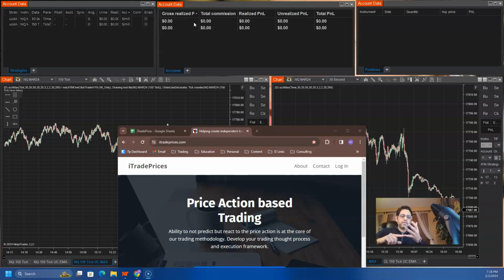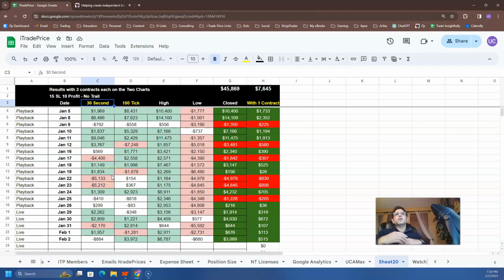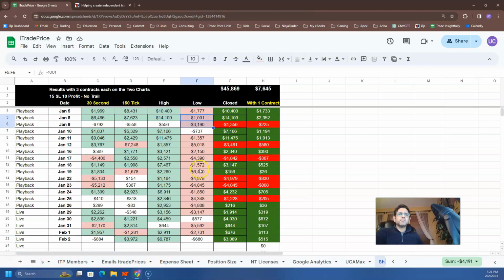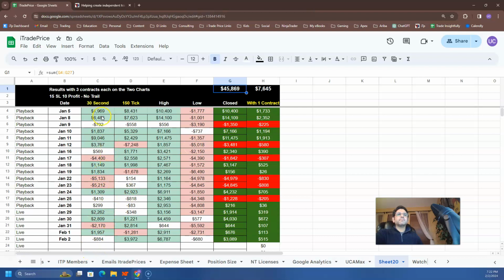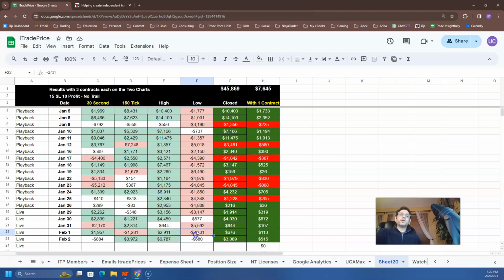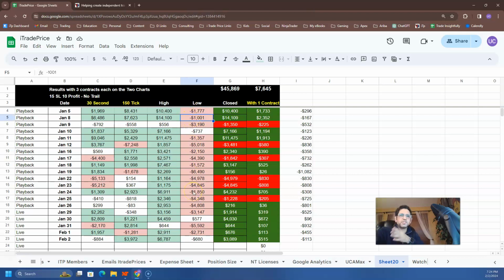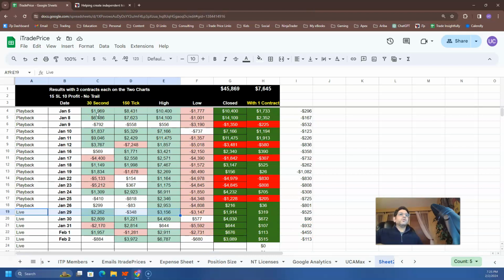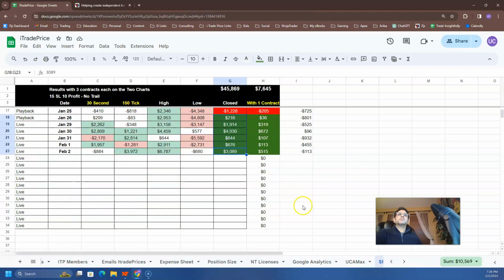UC MAX | Handsfree Automated Bot | Feb 2 2024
Going through information related to the totally handsfree Automated UC MAX Bot and its Performance.

Trading 3 Standard nq_f E-mini NASDAQ contracts on two charts
150 Tick & 30 Second time

Profit Target = 10 Pts
Stop-Loss = 15 Pts (No Trailing)

Statistical Edge + Active Trade Management Template = Consistent Results

Never invest in any stock or Futures contract featured on our site or emails unless you can afford to lose your entire investment. Our Social Media profiles, Youtube vidoes and Website advertisement or Discord-based information contains or incorporates by reference “forward-looking statements,” including certain information with respect to plans and strategies of the featured company. As such, any statements contained herein or incorporated herein by reference that are not statements of historical fact may be deemed to be forward-looking statements.